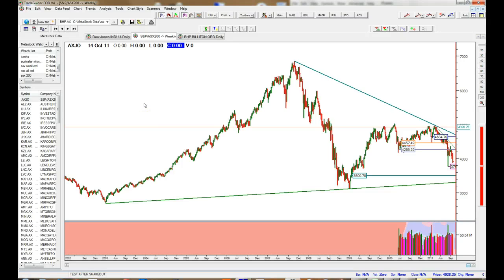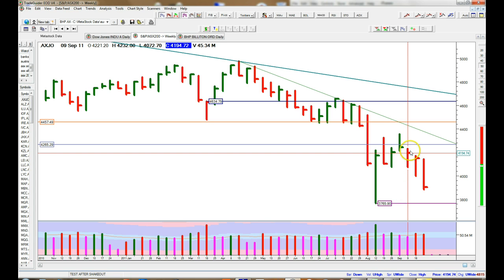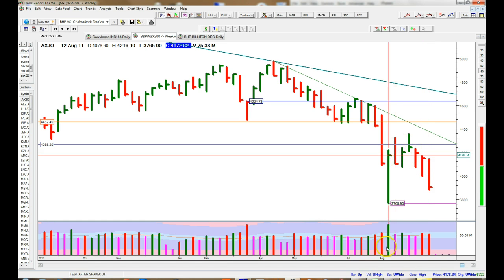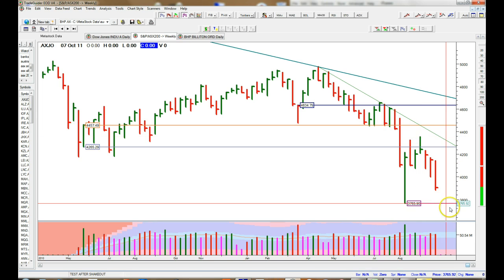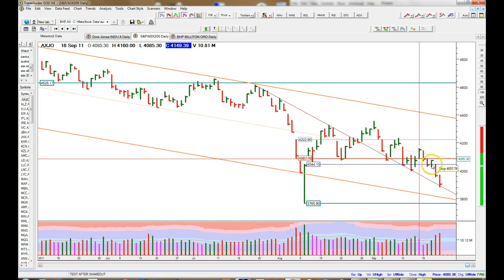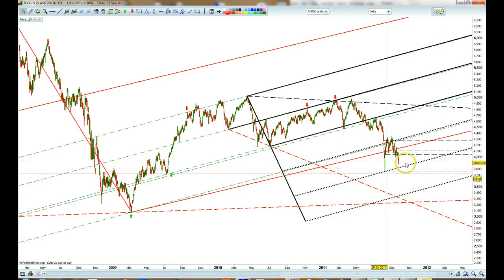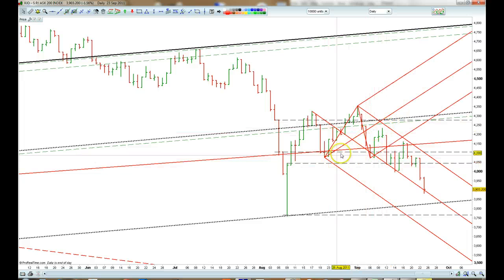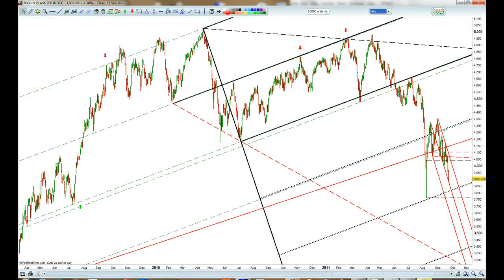Charting XJO 23-9-2011